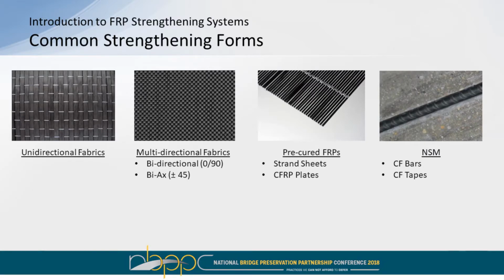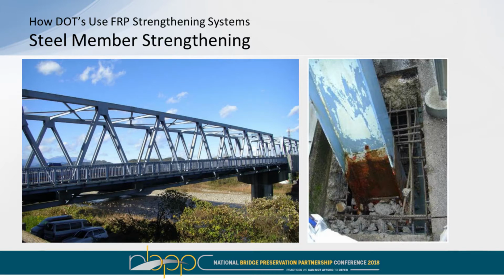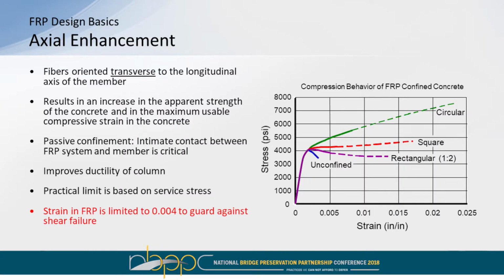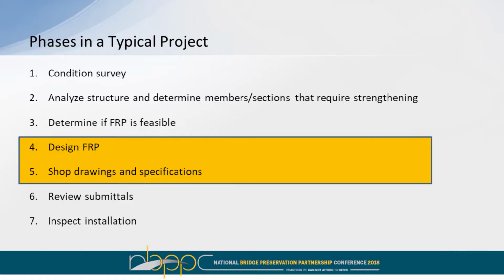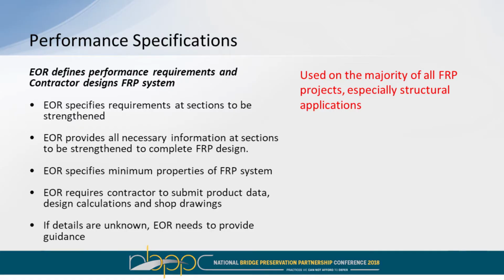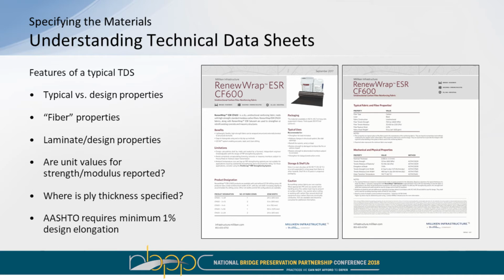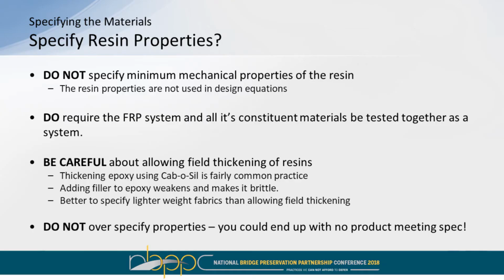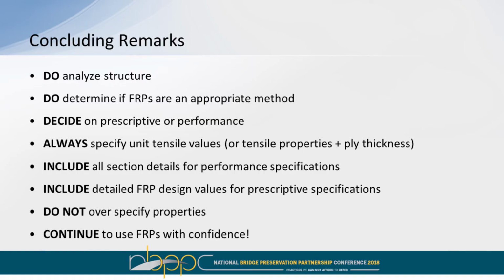Writing a Special Provision for Fiber Reinforced Polymer (FRP)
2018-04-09 Session B2-4  Writing a Special Provision for a Fiber Reinforced Polymer (FRP) Strengthening Project

Gregg Blaszak, Milliken Infrastructure Solutions, LLC